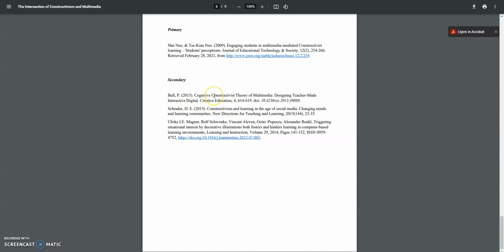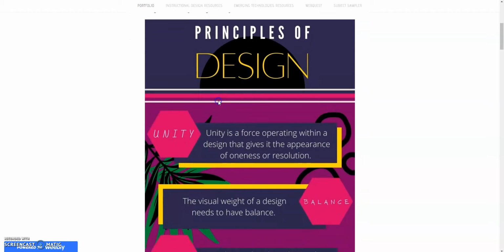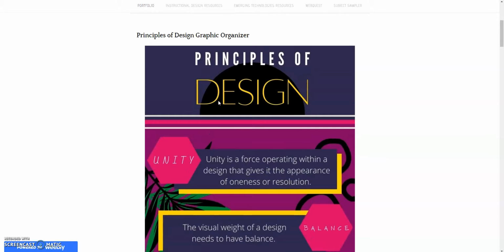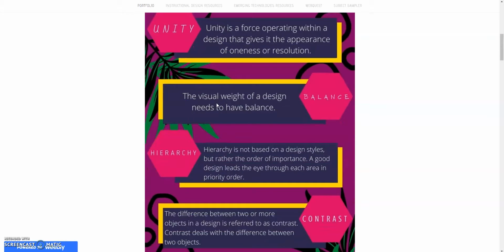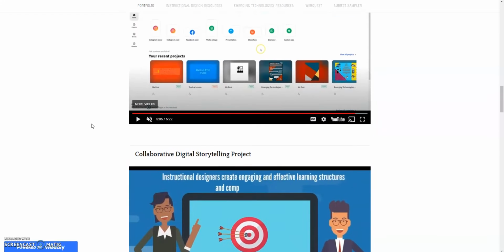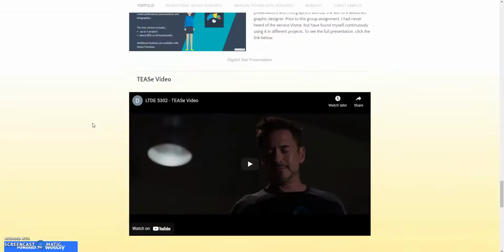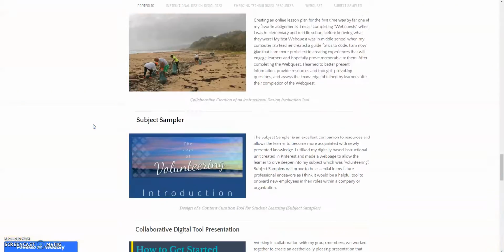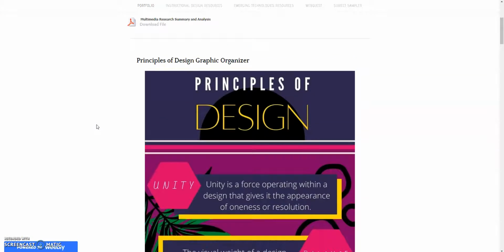LTDE 5320 - "Show and Tell"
LTDE_5320_B01: DESIGN/DEV. MULT. INSTRUCTION